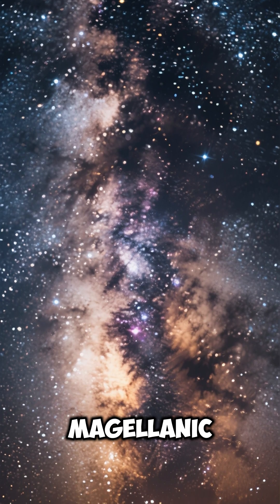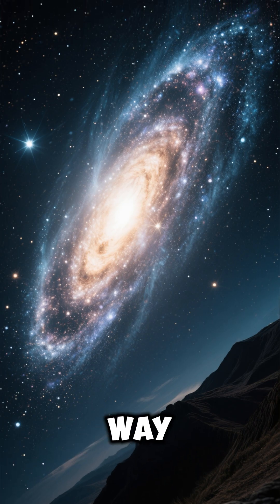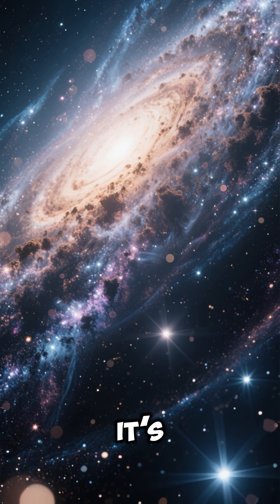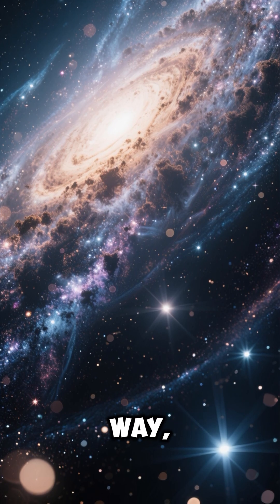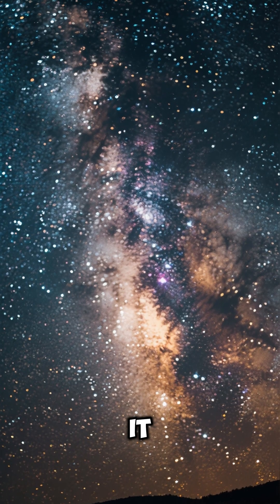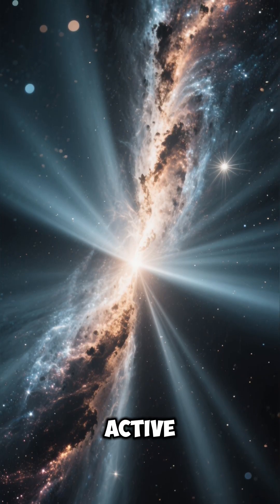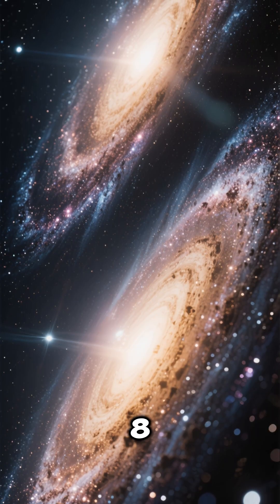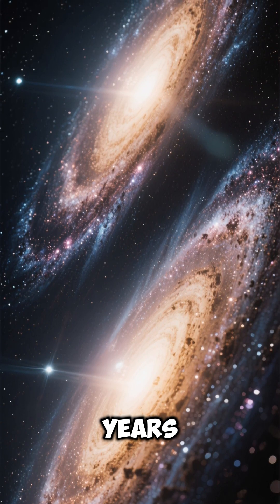Facts About the Large Magellanic Cloud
Orbiting the Milky Way like a cosmic companion, the Large Magellanic Cloud is packed with stars, nebulae, and mysteries. Discover 10 incredible facts in under a minute!